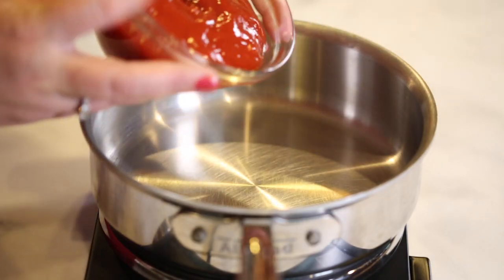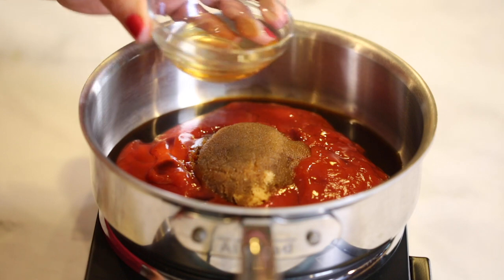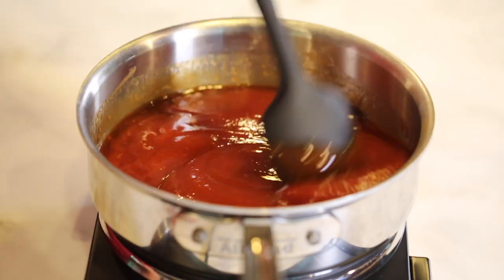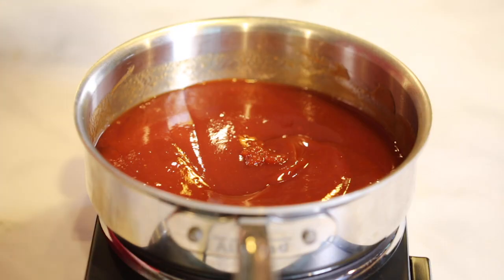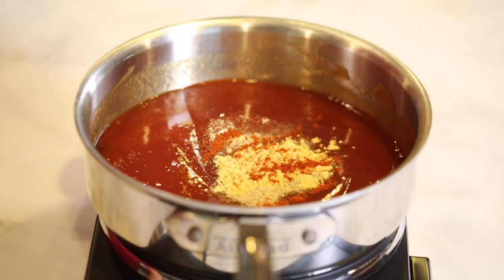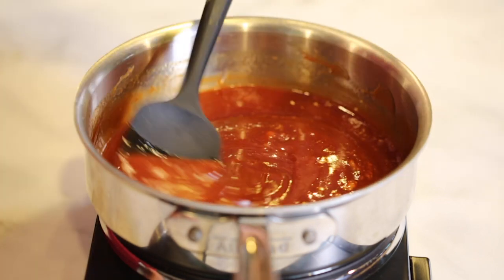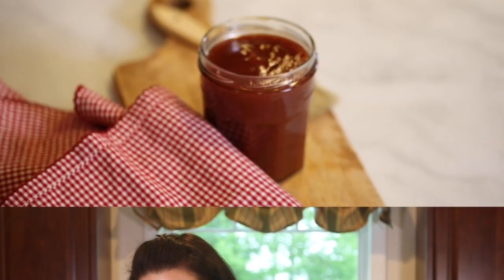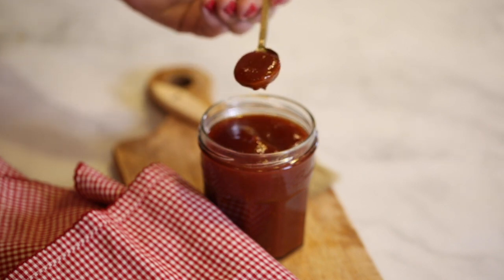10 Minute Homemade Barbecue Sauce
This Homemade BBQ Sauce is a quick and easy condiment you can whip up in 10 minutes for all of your favorite easy grilling recipe.  It's thick, rich and incredibly flavorful!

✅  RECIPE INGREDIENTS
1 cup ketchup
1/4 cup light brown sugar
1/4 Worcestershire sauce
2 tablespoons apple cider vinegar
1 teaspoon House Seasoning Blend
1 teaspoon dried mustard
1/8 teaspoon cayenne

▶️Sauce Pan
▶️Storage Jars

Hi! I'm Christina Hitchcock and I believe anyone can cook.